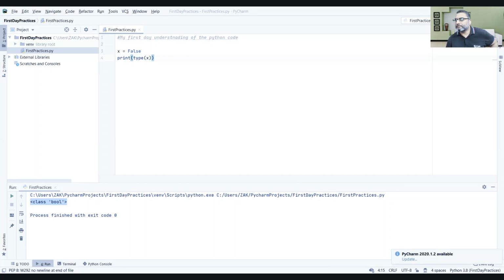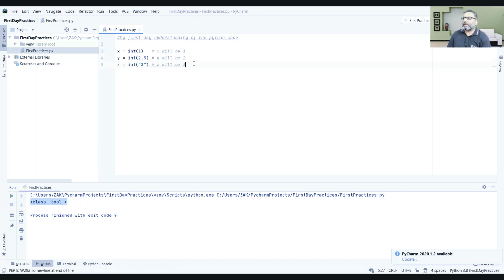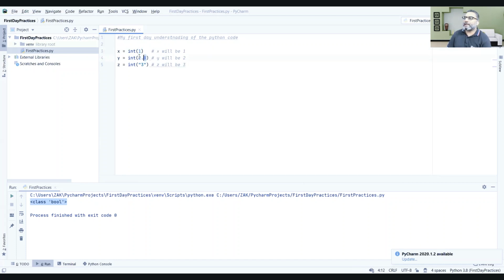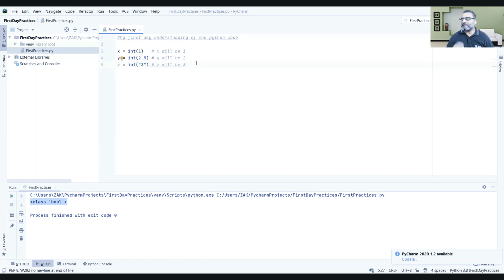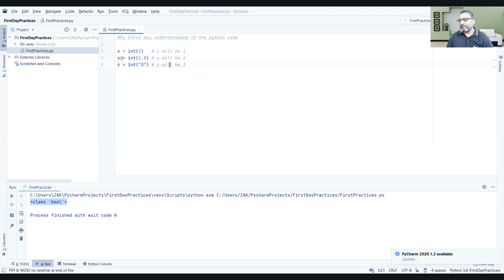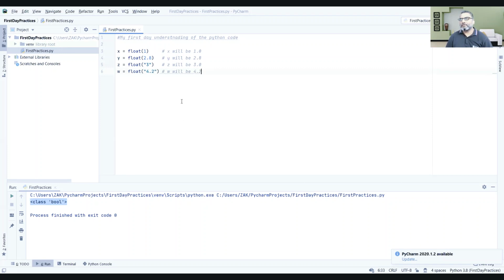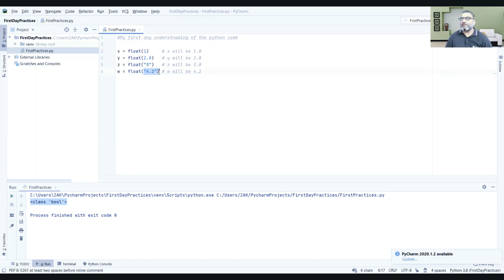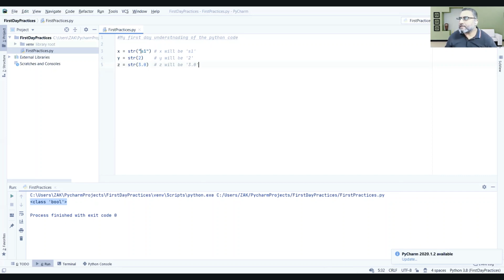Python 05: Casting | Python for Beginners | O Level & A Level CS | CS with ZAK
Part 5 of ZAK's step-by-step Python course: casting. It suits O Level and IGCSE students and A Level students getting ready for Paper 4.